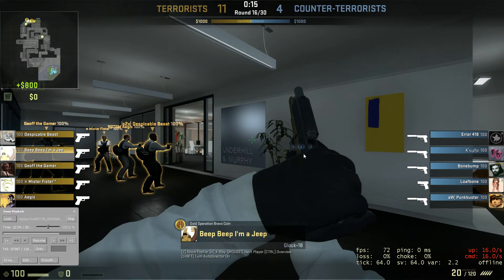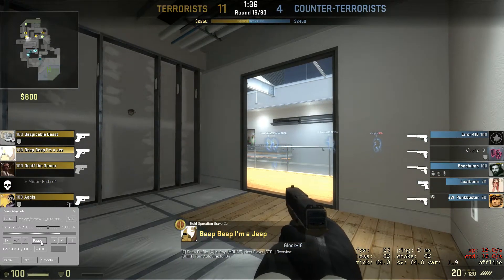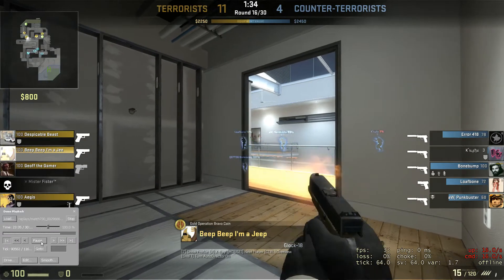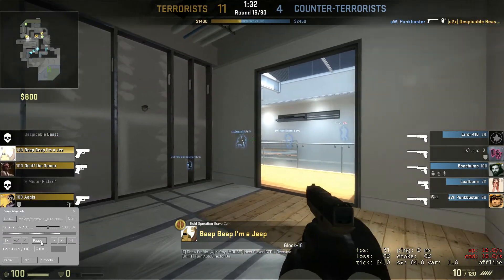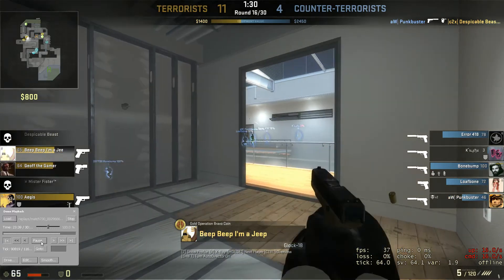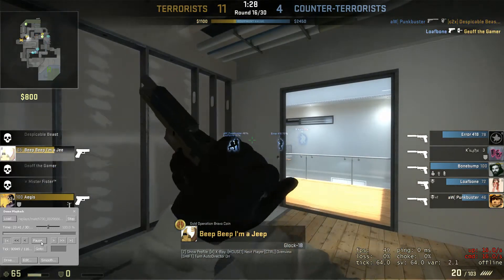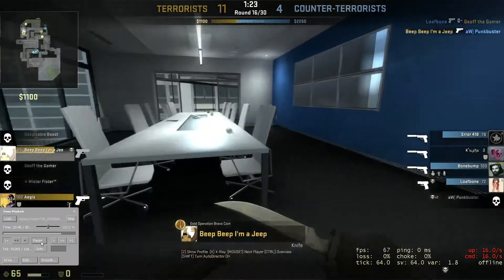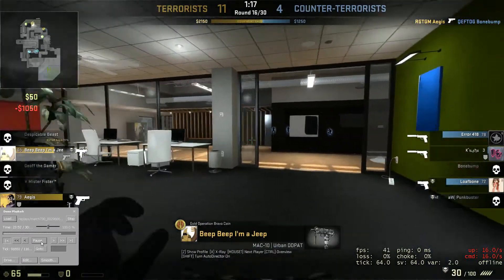Mac10 during pistol round strat CS GO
Just a quick video of how else to spend your money on pistol round. Specifically, the mac10
the command for watch menu in console is
bind i "demoui"